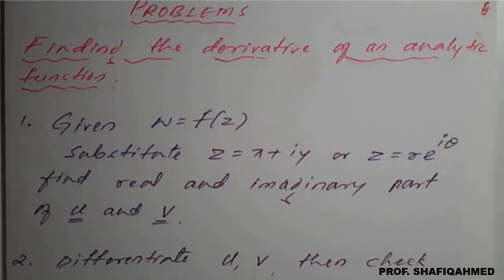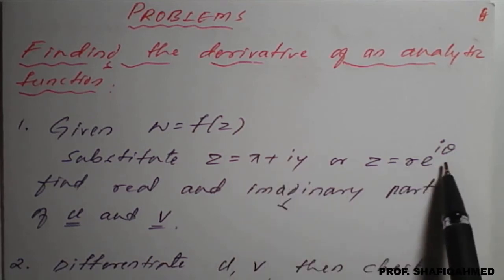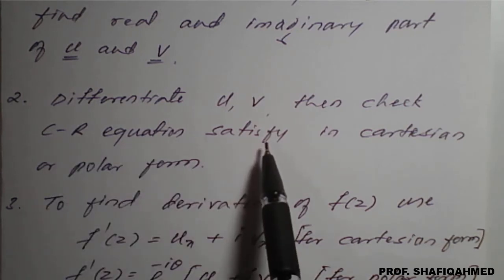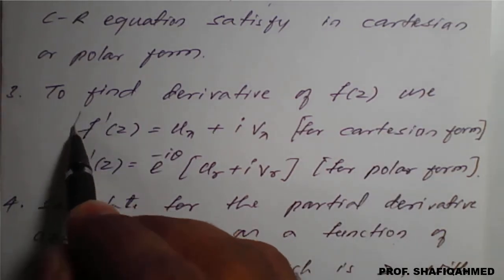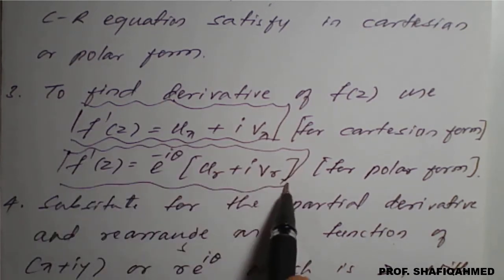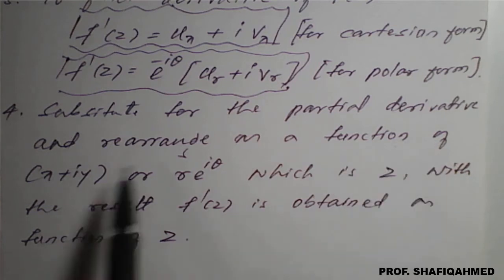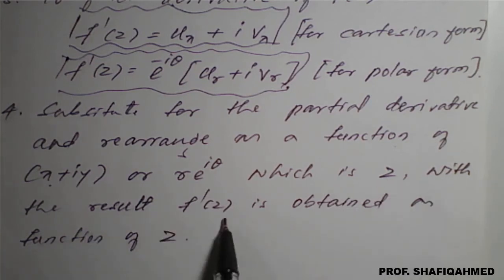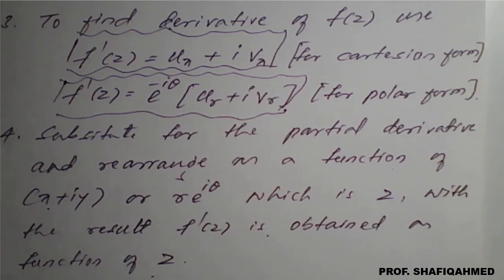#8 || Steps to find the derivative of analytic function || Calculus of complex functions ||18MAT41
18MAT41 : Module : 1 : Steps to find the derivative of analytic function.